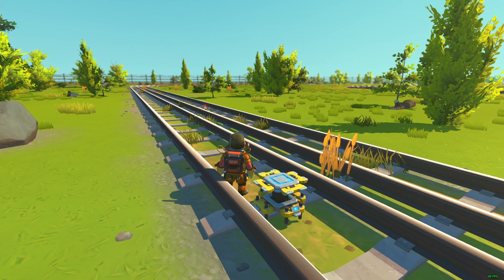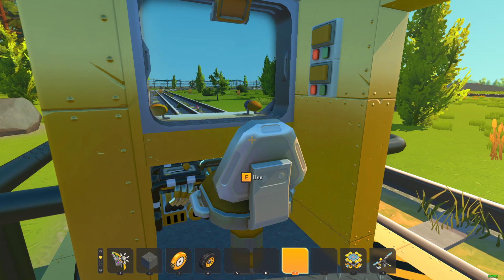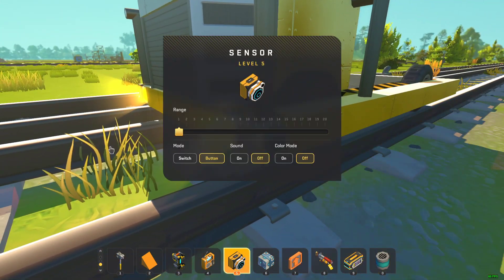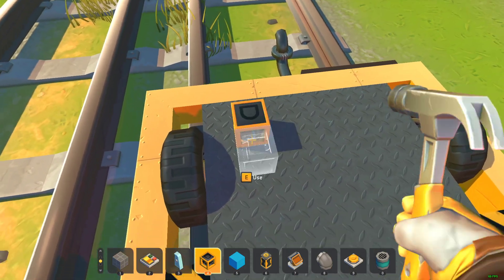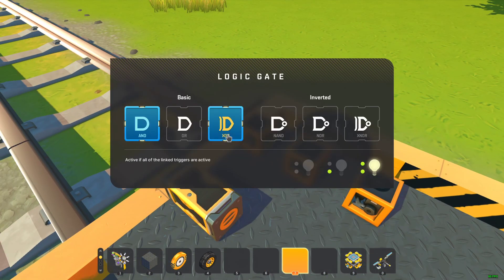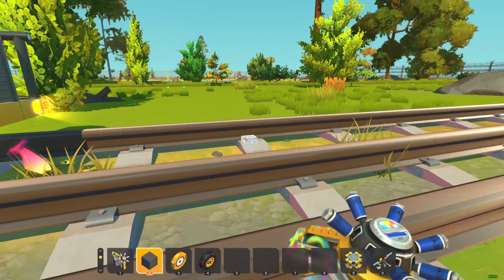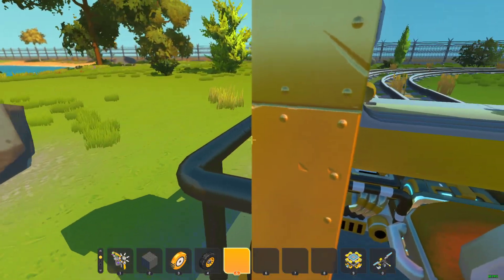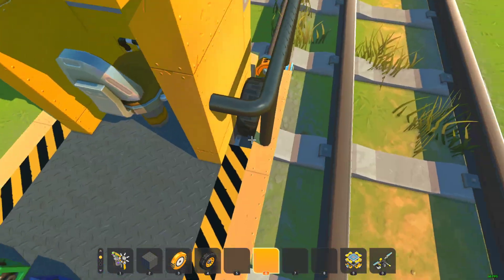Scrap Mechanic Auto Train Tutorial - Using only 3 logic gates!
Sorry it took forever to upload...

Auto train tutorial. Same design used in my mini city.